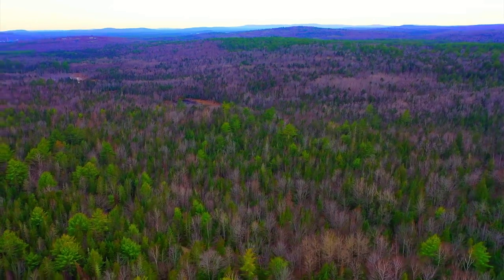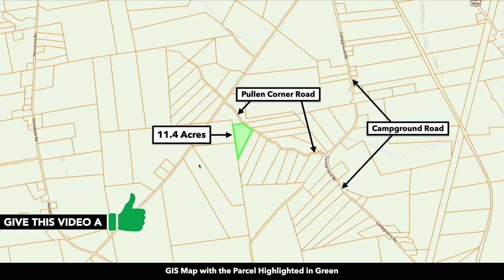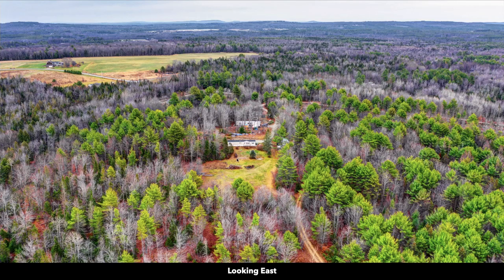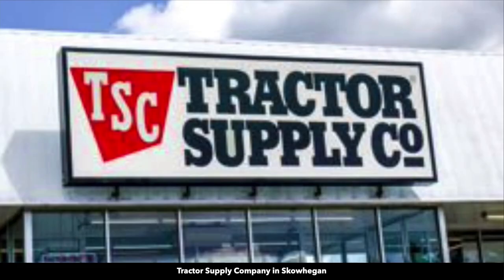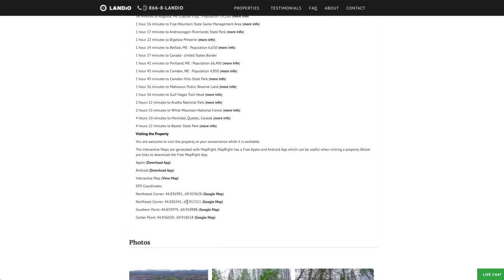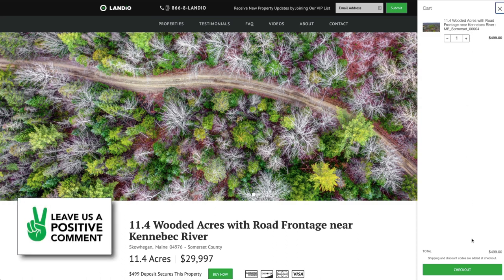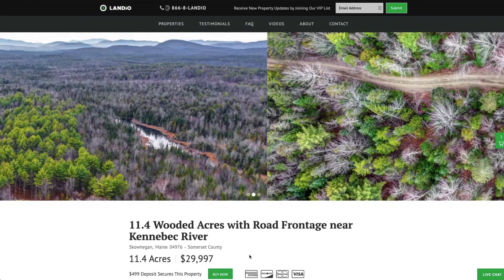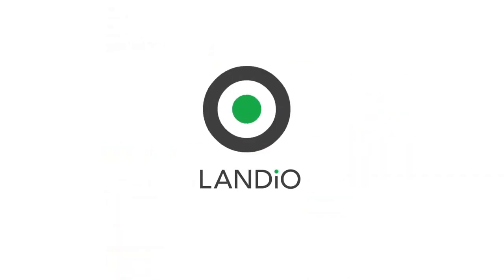SOLD by LANDiO • 11.4 Acres of Land in Maine with with Trees & Road Frontage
11.4 Wooded Acres of Land for Sale in Maine with nearly 370 feet of Road Frontage near the Kennebec River and the city of Skowhegan, ME.

This natural property offers flexible space – light building restrictions follow the 2015 International Building Code; each dwelling should have at least one habitable room not less than 150 square feet, and one bathroom at least 18 square feet. Camping is allowed on the property, and RV’s require a septic or alternative system. Ideal for Manufactured Homes as well. Make your home under the peaceful shade of mature trees.

Centrally located between Quebec, Canada and the Old Orchard Beach coastline, Somerset County, Maine features stunning natural beauty and rich history. Take in the region’s incredible biodiversity right in your backyard. Situated along the Kennebec River, Moosehead Lake, and the Atlantic Ocean, Somerset County is surrounded by Wetlands, Forests, Valleys, and Mountains. You’ll have a front row seat to many species of wildlife. Inland, catch a glimpse of Moose, Loons, and Bald Eagles. Along the coast, you may see Seals and Porpoises.

This mountain-and-plateau region includes beautiful views recreational opportunities. Hike the Moxie Falls Trail, and watch the water plunge down one of New England’s highest falls. Fish the many flowing rivers and quiet lakes for Musky, Northern Pike, Perch, plus several species of Trout & Bass – this region is home to over 20 species of fish, including American Eel. Belgrade Lakes is an angler’s paradise!

For an adrenaline rush, fish or raft the Kennebec River Gorge, a popular Whitewater destination with outstanding Trout Fishing. A scenic drive away, outdoor enthusiasts will enjoy some of the most sought-after outdoor adventures Maine has to offer.

LANDiO Property ID:  ME_Somerset_00004

General Elevation:  385 feet

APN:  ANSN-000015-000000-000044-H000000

Approximate Distance to Cities & Points of Interest

22 minutes to Wesserunsett Lake

27 minutes to Skowhegan, ME : Population 8,250

34 minutes to Canaan, ME : Population 2,200

38 minutes to Fairfield, ME : Population 6,700

40 minutes to Waterville, ME : Population 16,600

44 minutes to Belgrade Lakes

44 minutes to Northern Outdoors

49 minutes to Pittsfield, ME : Population 4,200

58 minutes to Augusta, ME (Capital City) : Population 19,100

1 hour 16 minutes to Frye Mountain State Game Management Area

1 hour 17 minutes to Androscoggin Riverlands State Park

1 hour 22 minutes to Bigelow Preserve

1 hour 24 minutes to Belfast, ME : Population 6,650

1 hour 27 minutes to Canada - United States Border

1 hour 42 minutes to Portland, ME : Population 66,400

1 hour 43 minutes to Camden, ME : Population 4,850

1 hour 43 minutes to Camden Hills State Park

1 hour 56 minutes to Mahoosuc Public Reserve Land

1 hour 56 minutes to Gulf Hagas Trail Head

2 hours 12 minutes to Acadia National Park

2 hours 53 minutes to White Mountain National Forest

4 hours 10 minutes to Montréal, Quebec, Canada

4 hours 22 minutes to Baxter State Park

GPS Coordinates

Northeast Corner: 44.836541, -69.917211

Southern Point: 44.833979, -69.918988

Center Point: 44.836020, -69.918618